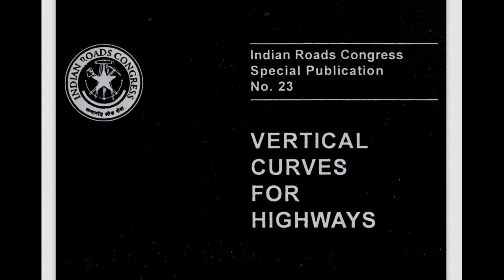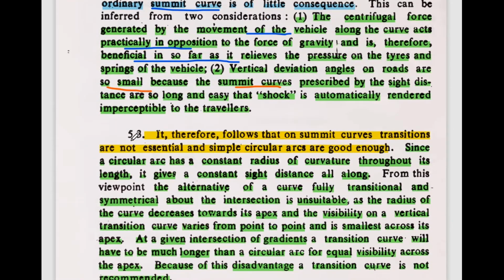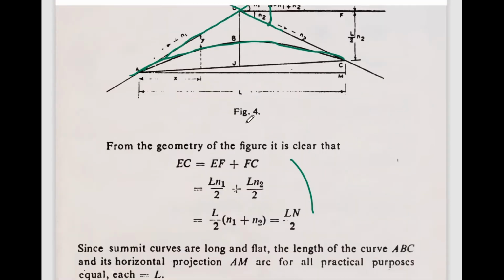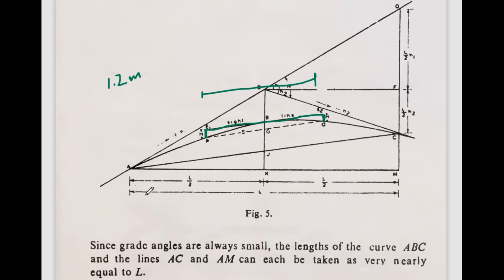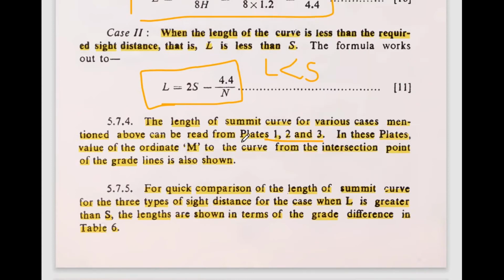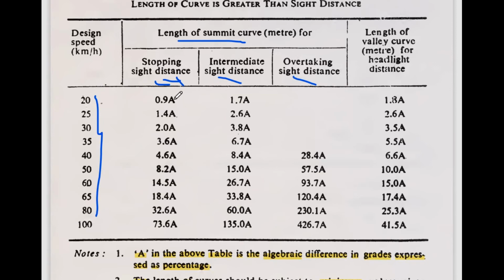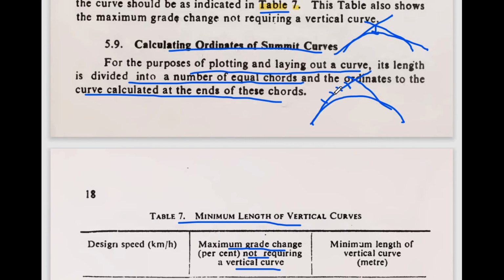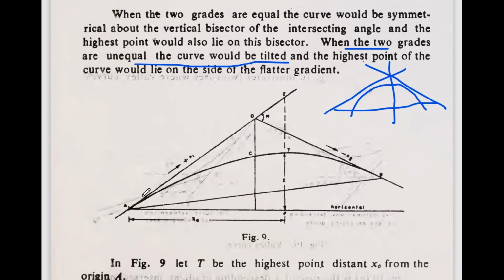IRC SP 23: Vertical Curves (Part 2)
Hello guys,  I Akash Malve, welcome you to my channel. I promise you that you will understand everything.

0:00 Intro
1:20 Summit curve
9:30 Length of Summit Curve
22:55 Calculation of Ordinates of Summit Curves